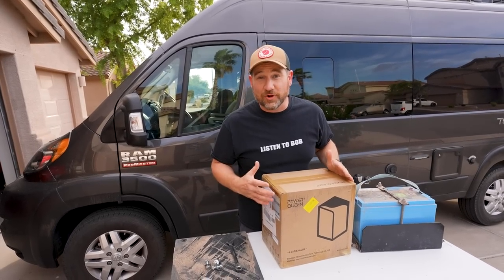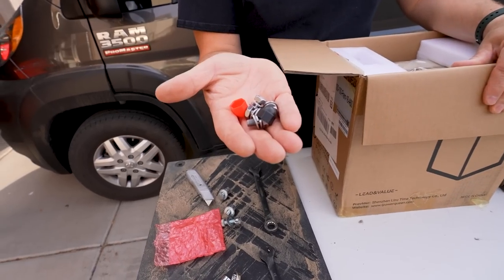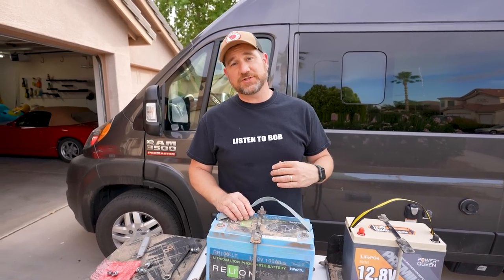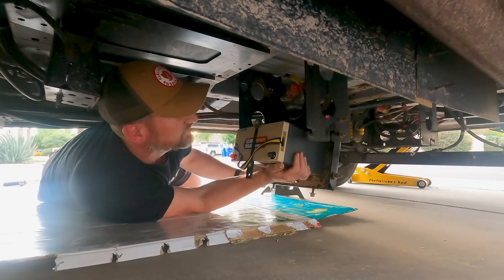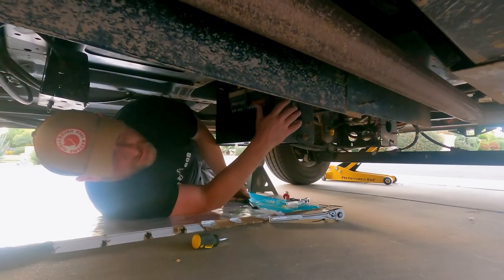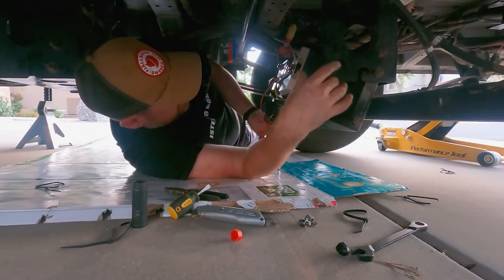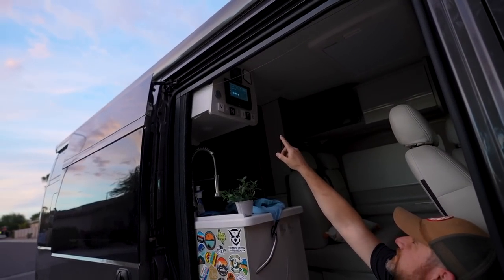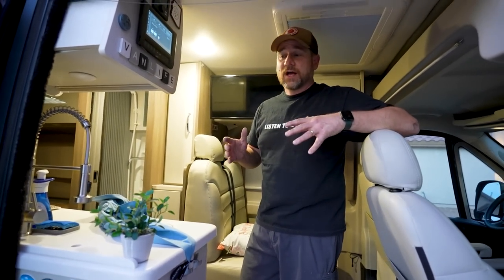Unboxing and Installing 2 NEW batteries! (Power Queen Mini 12.8v 100ah LiFePO4 Battery)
→ We are so excited to try the Power Queen Mini 12v 100ah LiFePO4 lithium battery! We are hoping these help us get back on the road and enjoying VANLIFE!

Power Queen Budget Friendly Lithium Solar Battery // The Power Queen 100ah or 200ah, lithium battery seems to be a excellent budget friendly option for anyone looking for a good quality LiFePO4 battery to install in their DIY solar system for off grid living. Only time will tell if this is true for us! We will keep you posted!

★ ACCESS SECRET VIDEOS & PERKS BY SUPPORTING US! ★

4960 S Gilbert Rd #1 PMB 433

★ SHOP ★

►SumoSprings Rear for Dodge RAM ProMaster
►Wolfbox 4k Mirror Dash & Backup camera

📷 Our Gear:
* Insta 360 Camera

★ MUSIC WE USE IN OUR VIDEO ★

TIMESTAMP:
0:00 INTRO
1:00 Unboxing
06:29 Install
11:57 Did New Batteries Solve Our Issue?

WHAT'S OUR WHY???

This channel is all about being REAL. We want to show you the real side of traveling by van. Highs and lows, ups and downs. We don't have it all figured out, and think that's okay!

We are so excited you are here, and we hope to inspire you to LIVE before retirement. We feel passionately that life and adventure can start anytime. It's so important to embrace life today.

Our goal is to inspire others to start vanlife or rvlife or skoolielife...whatever you choose- let it be something that helps you chase your dreams and get you out in the beautiful world to explore what it has to offer. Thanks so much for coming along on our journey! Say hi in the comments! We love meeting you all!

Ps...why Vancaskey? We took our last name McCaskey and added a van to it 😉

Episode 82 | Filmed JUNE 2023 | VAN LIFE VLOG